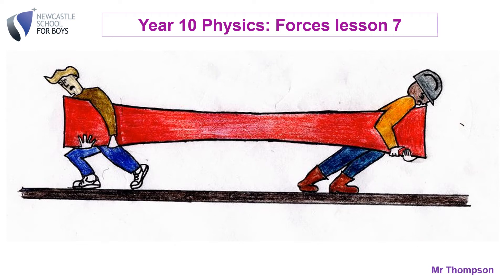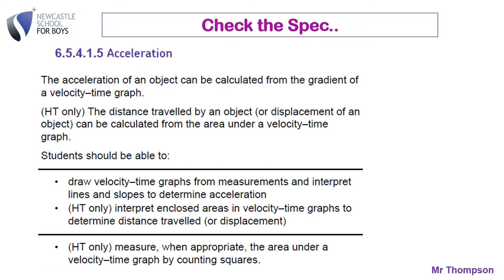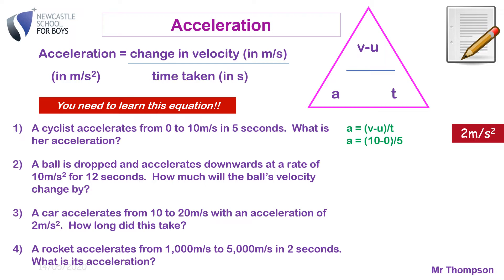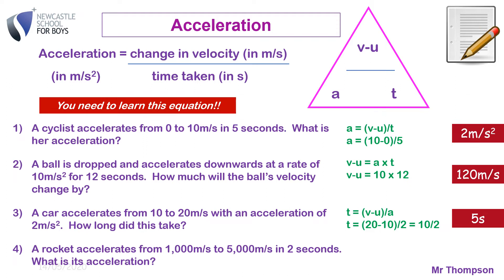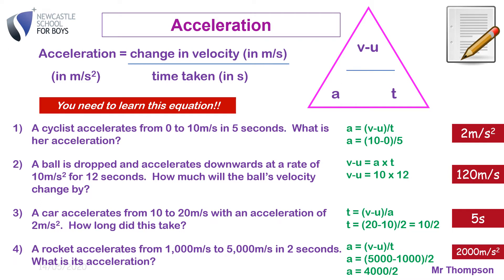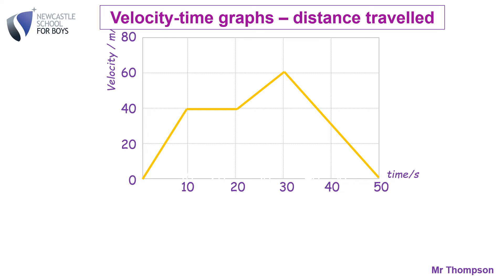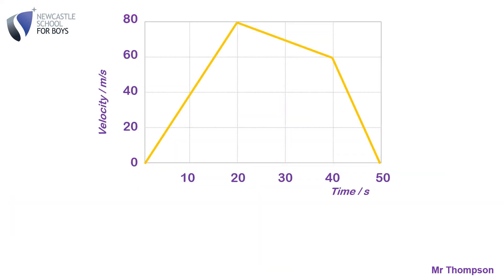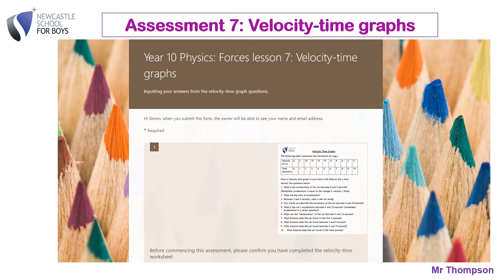Forces lesson 7